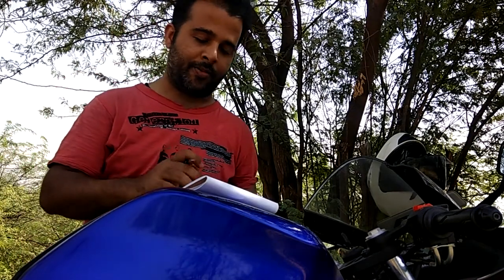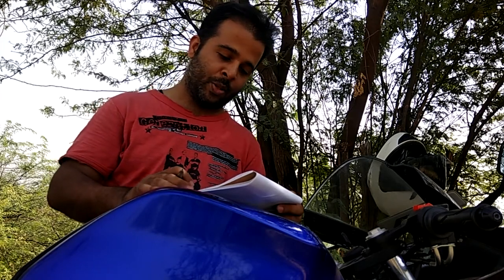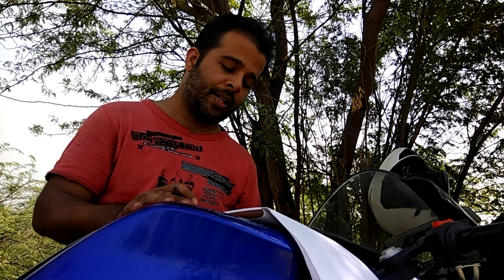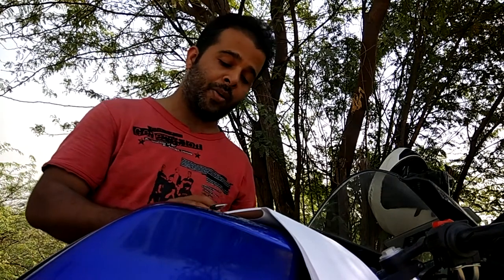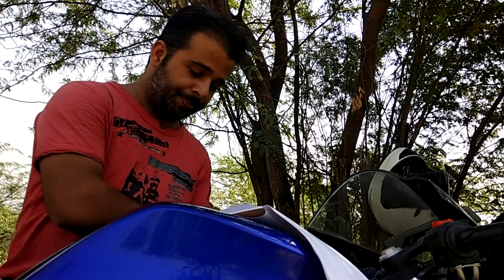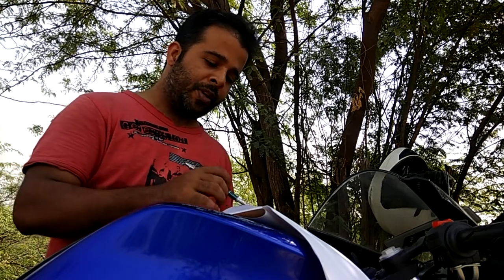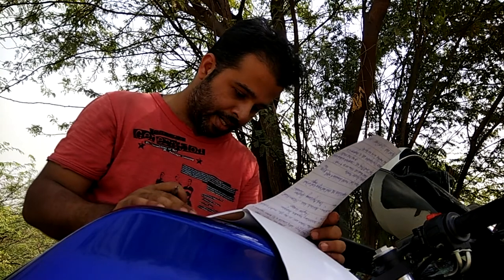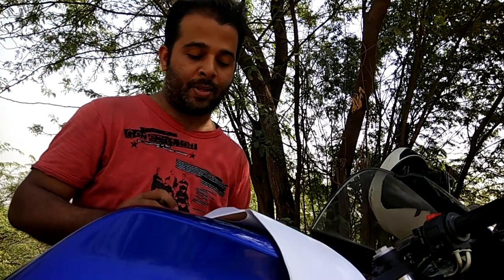Yamaha YZF R15 V3 Review by a V2 Owner | Readers' Q&A | Ergos Fuel Efficiency & More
The first ride review
was done in March at MMRT, Chennai. And I had been impatiently waiting ever since to test it on the road. Testing is now complete and the exhaustive review should be published within a fortnight. Until then, I thought it'd be nice if a few questions of my readers can be taken up in a video :)